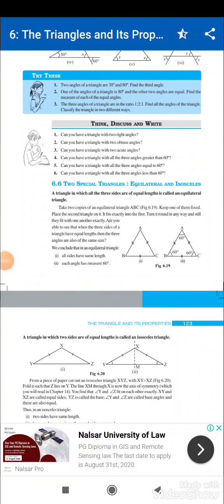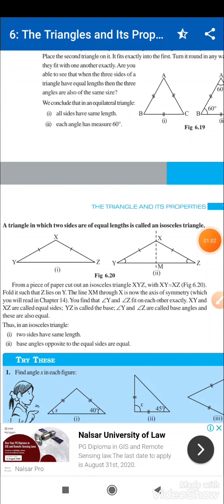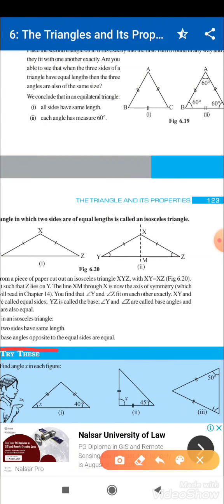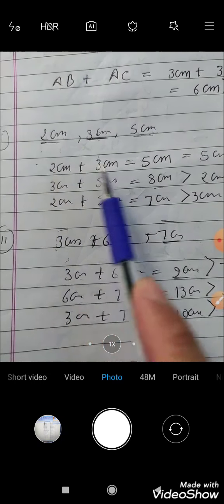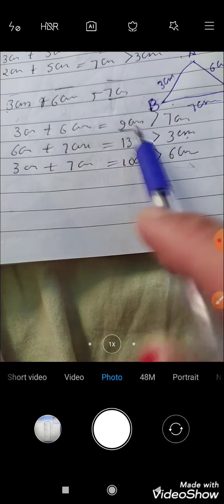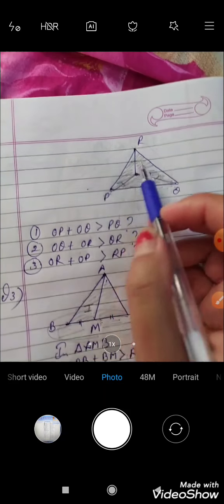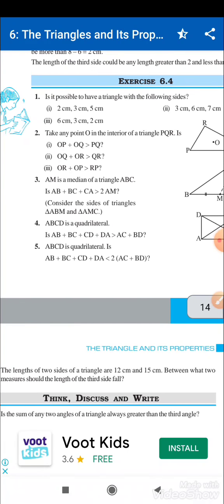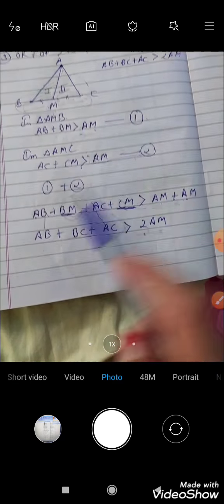Triangle and its properties class 7 th (part4)